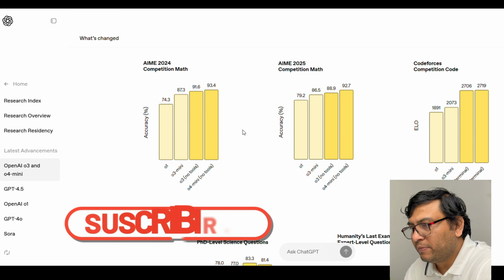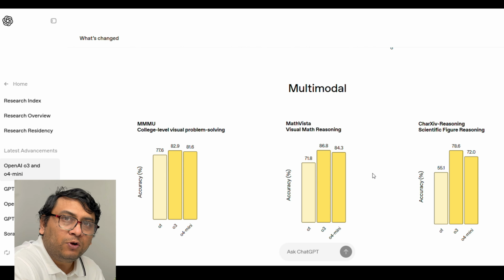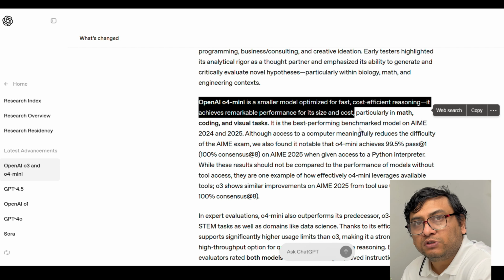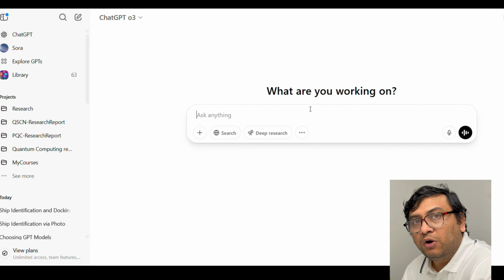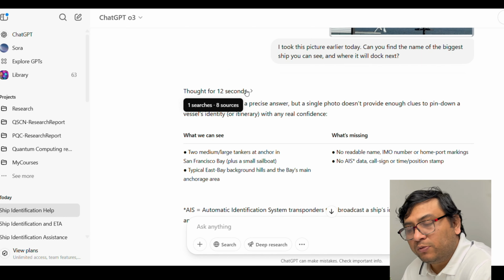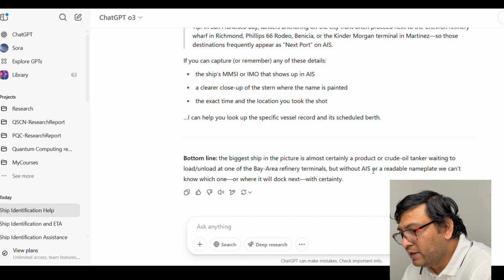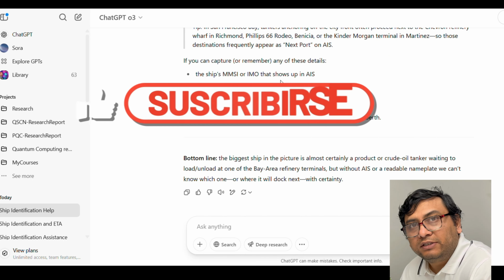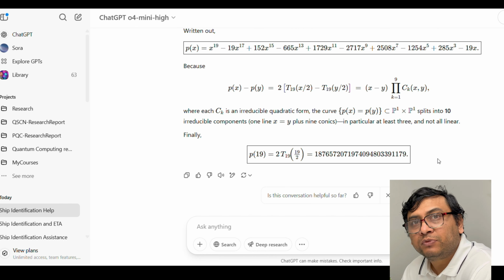ChatGPT Just Dropped Its 3 Smartest Models EVER – And They’re Insane! 🔥💡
OpenAI just released three powerful new ChatGPT models — and they’re smarter, faster, and more efficient than ever before! In this video, we break down everything you need to know about the launch of GPT-o3, GPT-o4-mini, and GPT-o4-mini-high.

Whether you’re a developer, creator, student, or AI enthusiast, this update is a game-changer!

In this video, you’ll discover:
🚀 What makes GPT-o3, GPT-o4-mini, and GPT-o4-mini-high unique
💡 Key differences between the new models and when to use each
⚙️ Real-world use cases and performance insights
🔍 Tips to get the most out of these ChatGPT upgrades

Chapters:
0:00 Intro
0:20 Model Comparison
2:52 Image Usecase
5:15 Math Usecase

Why Watch?
This is one of the biggest updates to ChatGPT yet. Whether you need better reasoning, faster response times, or more efficient performance—there’s a model for you!